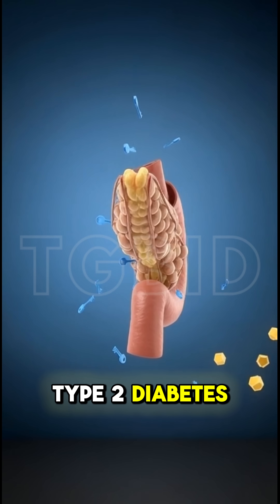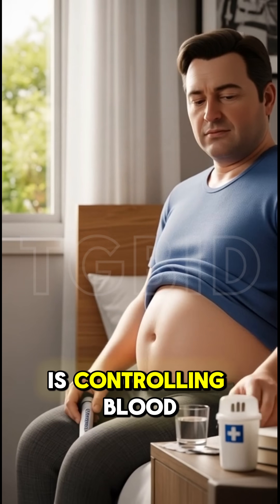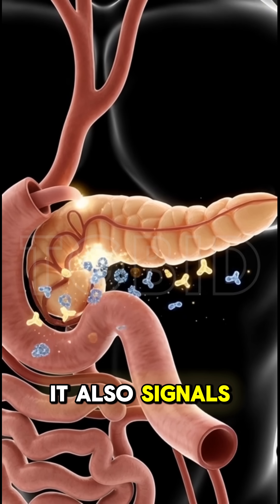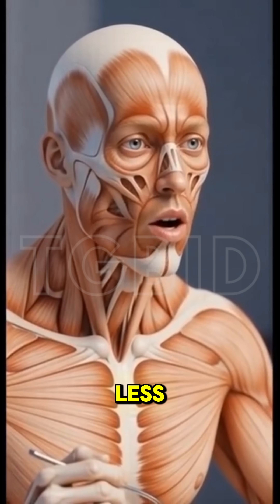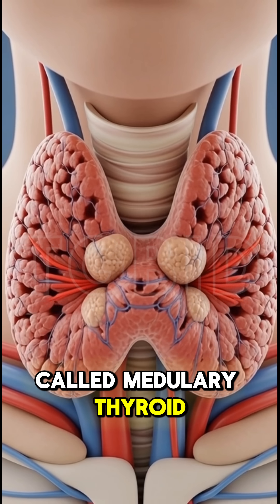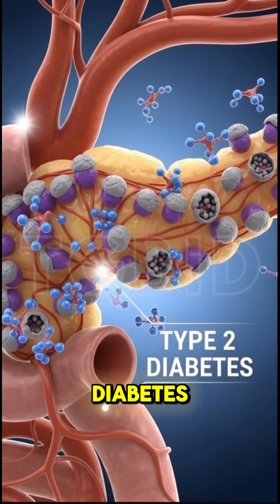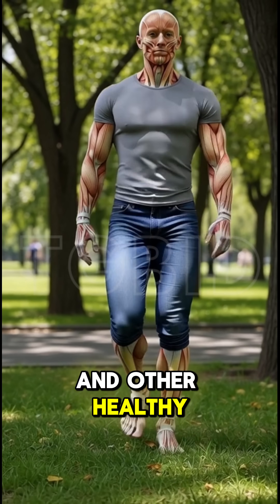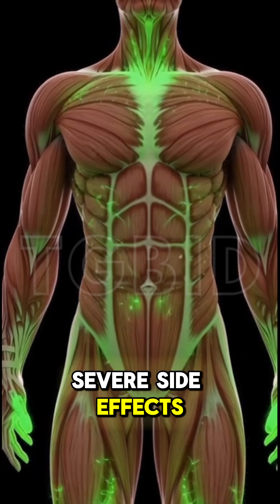Ozempic Breakdown: Who Should Use It, Who Shouldn’t & Side Effects You Must Know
Ozempic is becoming very popular for diabetes and weight loss—but is it really safe for everyone? In this video, we break down who should use Ozempic, who should avoid it, its real benefits, and the side effects you must know before taking it.
You’ll learn how Ozempic works in the body, who doctors usually prescribe it for, and the risks people often ignore. If you’re thinking about Ozempic for weight loss or blood sugar control, this video will help you make an informed decision.
⚠️ Always consult a doctor before using any medication.
Watch till the end to avoid common mistakes and health risks.